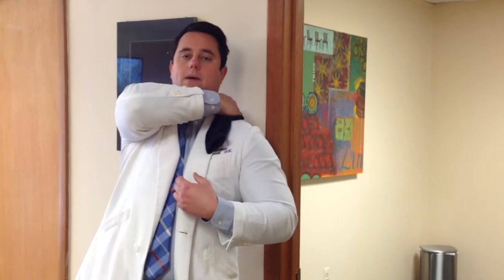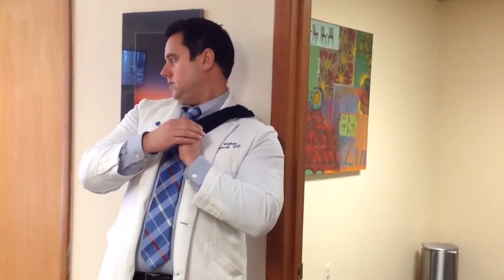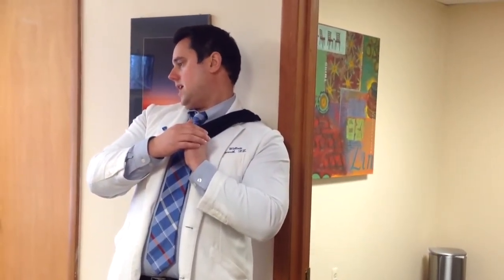Part 2 of Getting Rid of That Knot In Your Shoulder To Reduce Headaches, Neck & Shoulder Pain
Newton Andover NJ chiropractor Dr. William Holdsworth DC from Pain Relief Chiropractic LLC shows you part 2 of the self massaging technique to reduce headaches, shoulder, and neck pain.  This move is often done with patients in our office and now you can do it at home or while traveling!